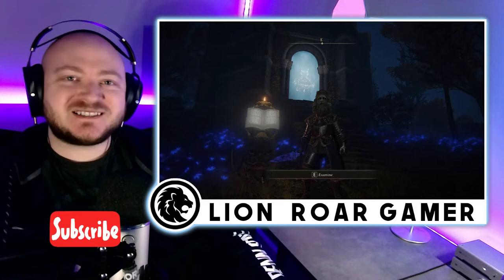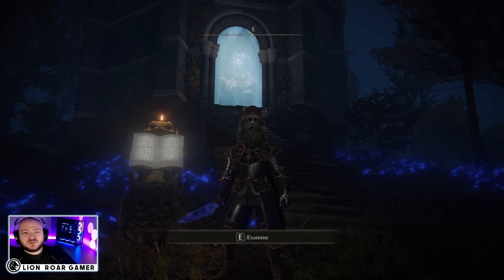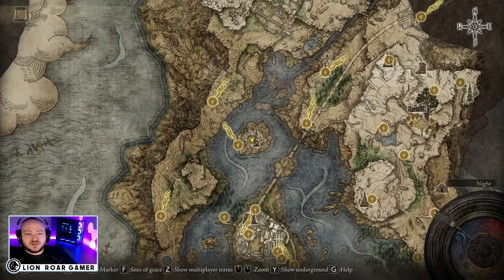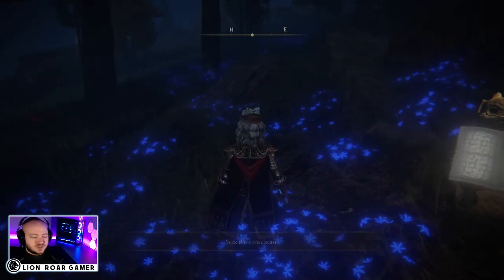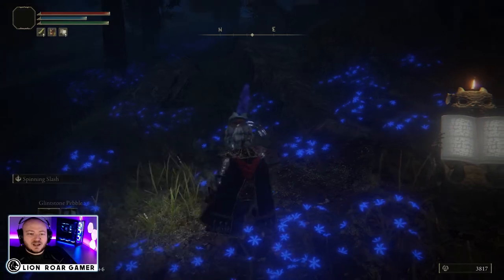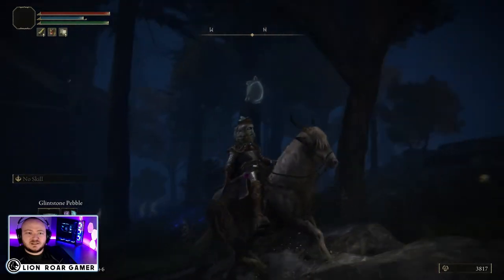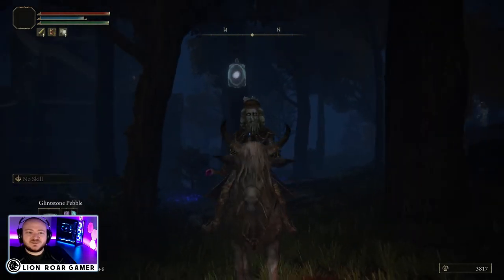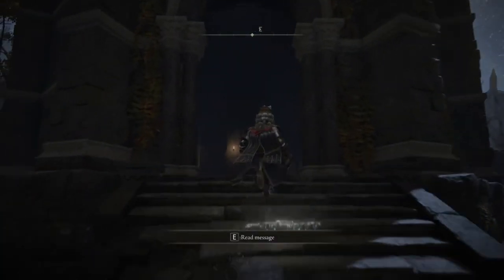Find the 3 Wise Beasts at Testu's Rise! | Elden Ring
✅ ANDROID Install Gemstone for Free! Get a bonus worth $50 💰 with guaranteed Epic Hero ⚔️🛡 Must use this link!!!